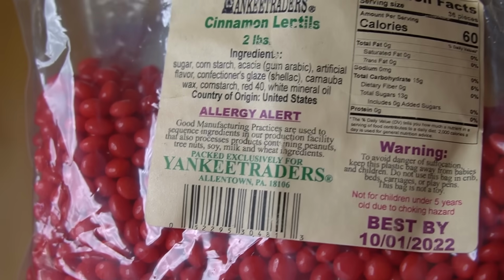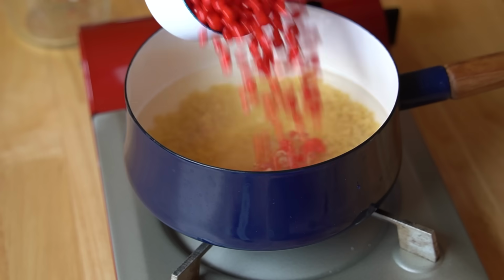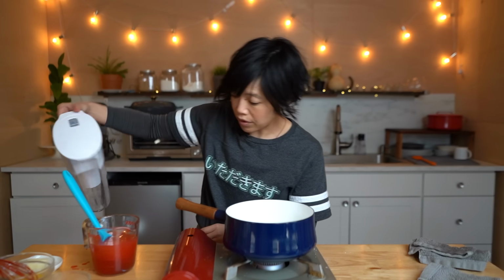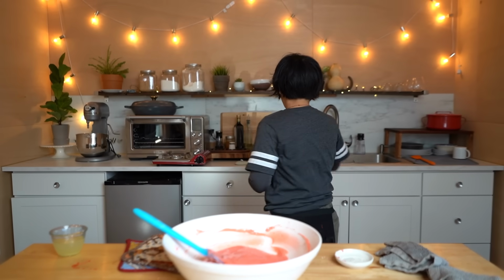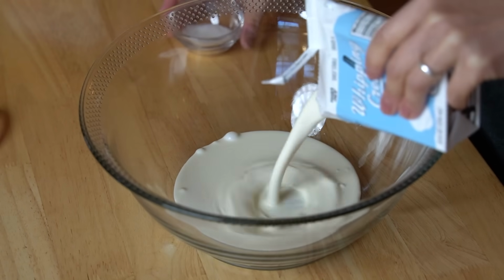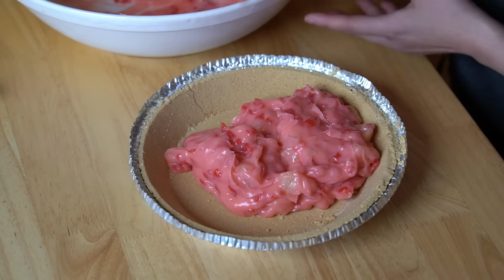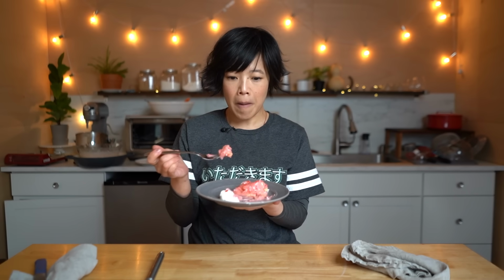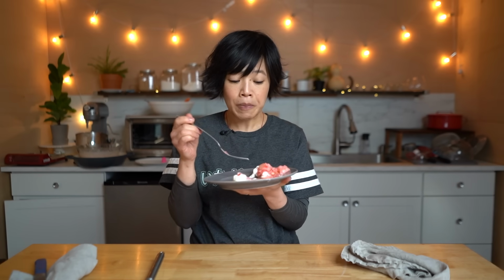❤️‍🔥 Strangest Recipe Yet? Cinnamon Candies & Alphabet PASTA In a Pie? | Retro Recipe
This recipe dates from 1941 and gets its pink color and cinnamon flavor from a cup of Red Hots cinnamon candies, but also contains alphabet pasta?! Sometimes there's no reasoning. 🥴 Let's do this!

Chapters:
00:00 Intro
00:12 Sponsorship
2:12 Talking about Red Hots
3:10 Background about the recipe
3:47 Cinnamon lentils?
4:36 Cooking the pasta and Red Hots
6:14 Making the custard filling
9:10 Testing shelf-stable whipping cream
10:56 Assembling the pie
12:26 Tasting

You've made it to the end -- welcome! Comment: "Make it spicy!"